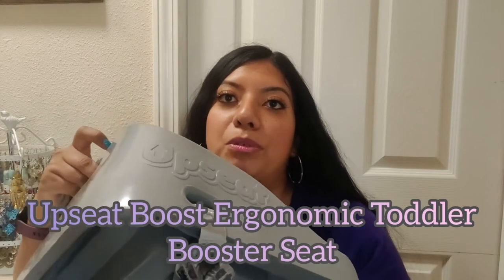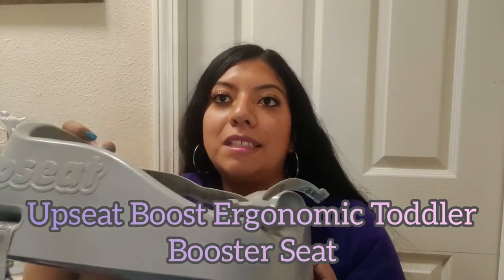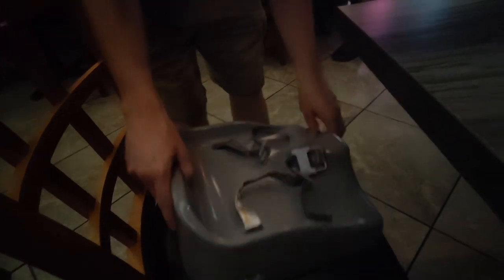‼️Upseat Boost Ergonomic Toddler Booster Seat Review and 1st Time Use Experience 👍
Hey guys! in this video I'll show you the Upseat Boost Ergonomic Toddler Booster Seat and how my toddler used it for the first time. Thank you @theupseat

carola10

carolaschannel